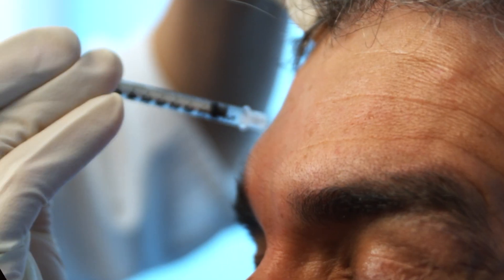DermFx BOTOX, Dysport and Xeomin To Learn More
BOTOX® Cosmetic can relax muscles on areas of the face and neck which cause wrinkles associated with facial expressions. Treatment of BOTOX® Cosmetic can cause your facial expression lines or wrinkles to essentially disappear.

About DermFx:
DermFx is the largest laser clinic in California. DermFX has 26 in house lasers for every possible skin condition. DermFx is also the #1 injector of both BOTOX and JUVEDERM, as well as Restylane, Radiesse and Sculptra.